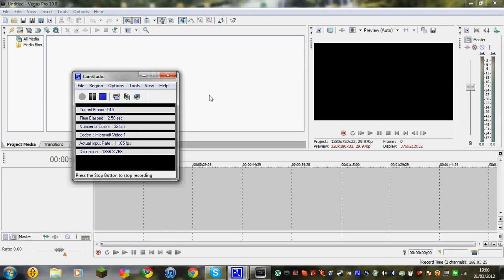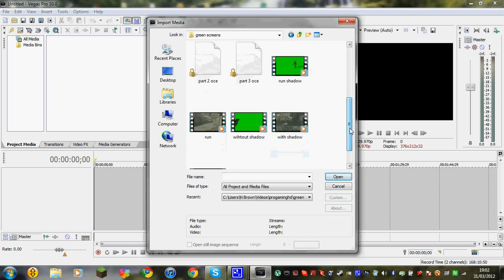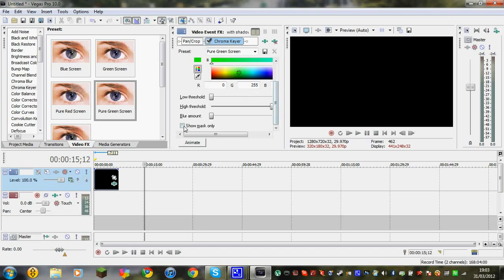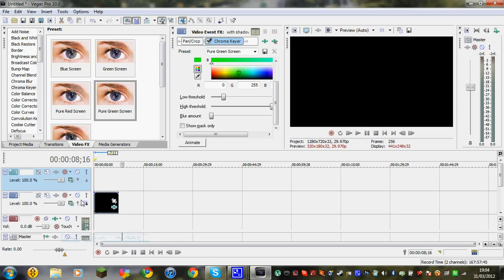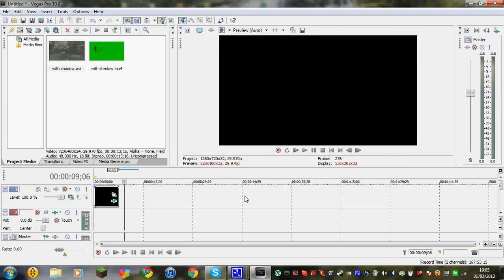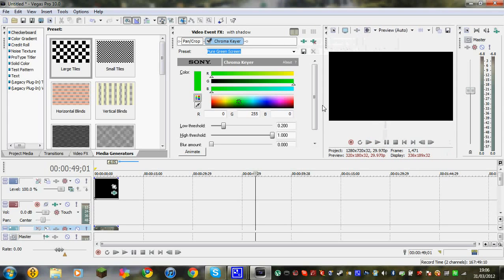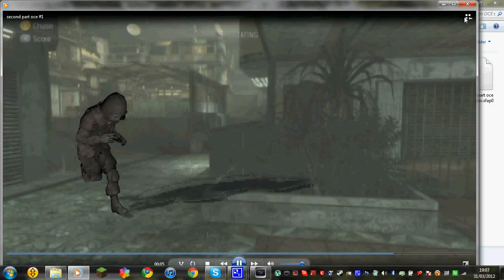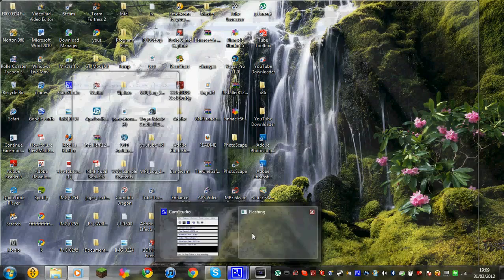Tutorial green screen # Sony vegas ! ( voice )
For the moment i re upload tutorials ! And i will upload all old animations soon !

Do not upload my stuff without my permission please ! If you want to upload it on your channel Pm me before ! Thanks
If you use this in your montage or your oce maybe you can credit me ?
If I helped a lot to you , you can make a donation for my work